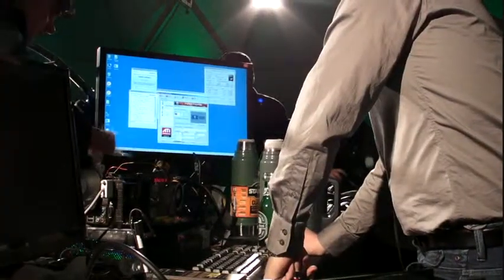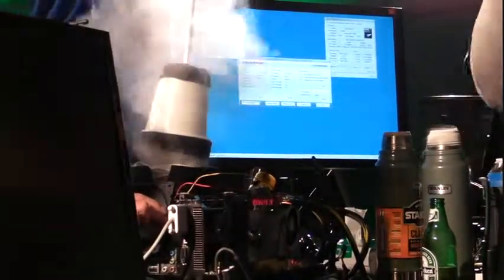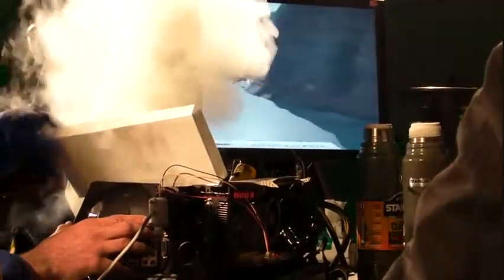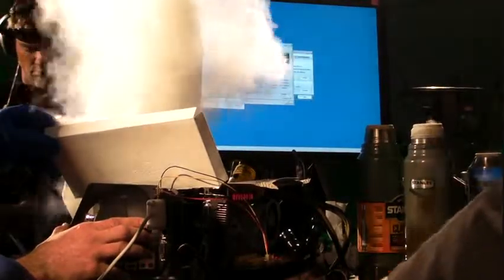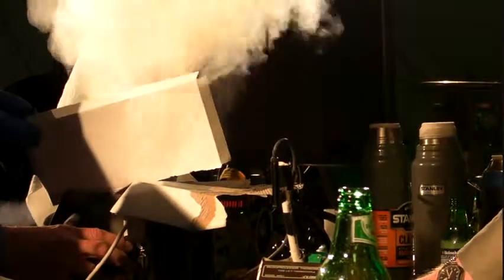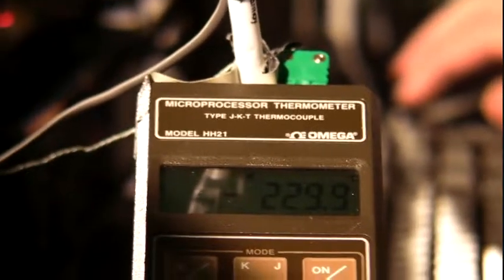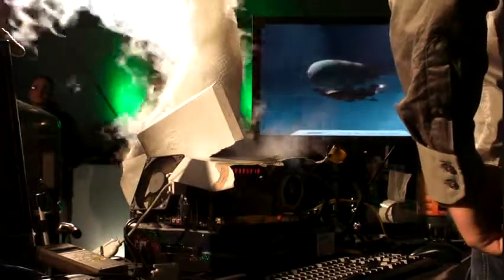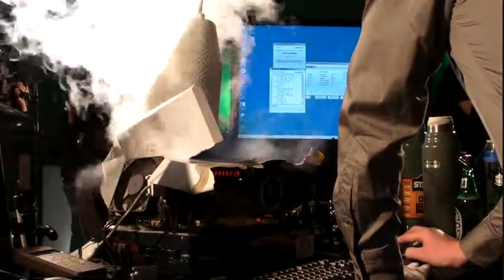The AMD Dragon Overclocked at 6.5GHz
The extreme event of CES happened in a geodesic dome out in the Nevada desert with canisters of liquid nitrogen and liquid helium and an international Team of determined Overclockers. AMD's Simon Solotko was the Master Geek behind this operation code named The Experiment and it was a complete success when the Team achieved a World Record 6.5 gigahertz on a Phenom II microprocessor using Dragon technology.